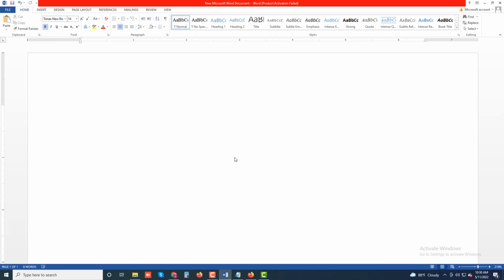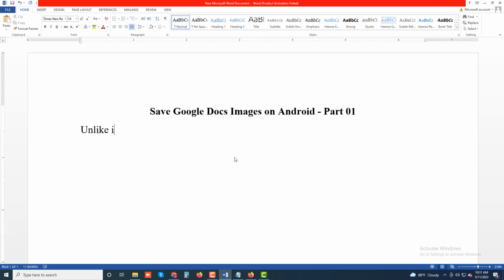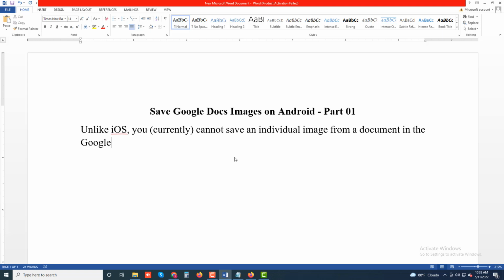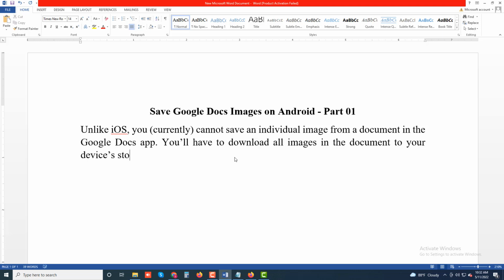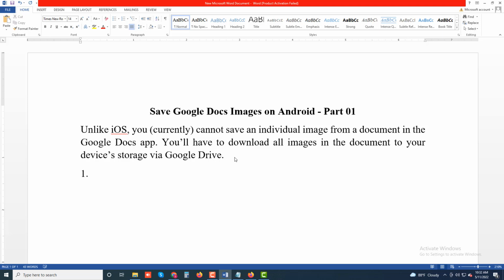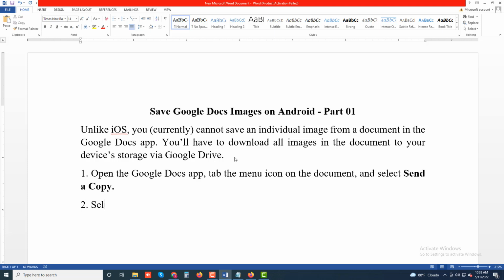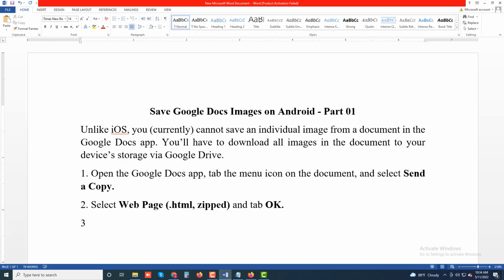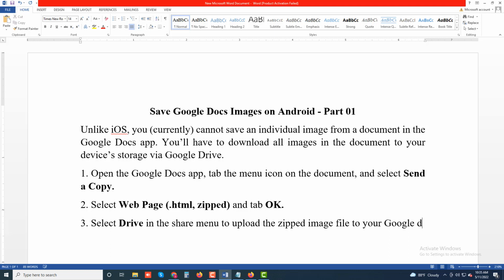Save Google Docs Images on Android - Part 01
Unlike iOS, you (currently) cannot save an individual image from a document in the Google Docs app. You’ll have to download all images in the document to your device’s storage via Google Drive.
1. Open the Google Docs app, tap the menu icon on the document, and select Send a copy.
2. Select Web page (.html, zipped) and tap OK.
3. Select Drive in the share menu to upload the zipped image file to your Google Drive account.